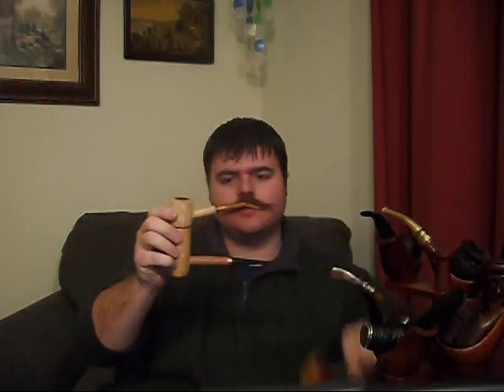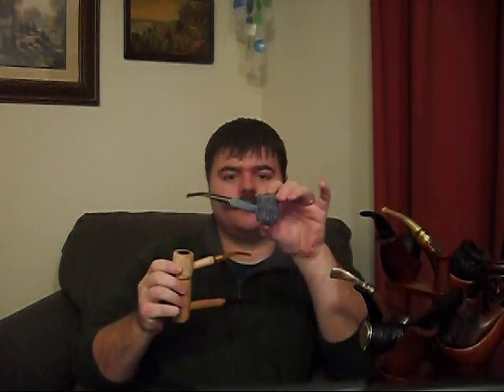Old Toby - Different Materials Tobacco Pipes are Made From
This video shows and describes some of the different materials that Tobacco Smoking Pipes are made from.  for one of the worlds only, free, radio shows about Pipes and Tobaccos!